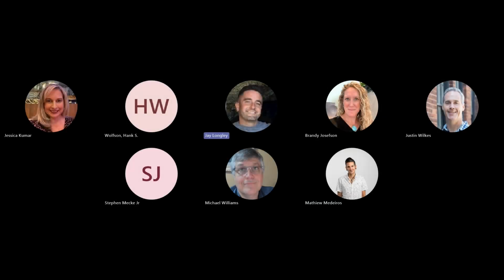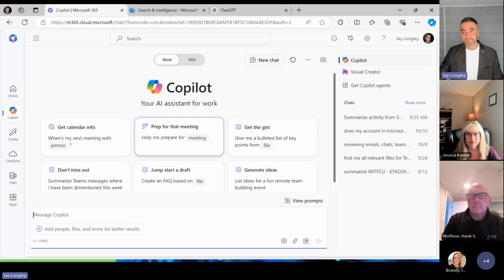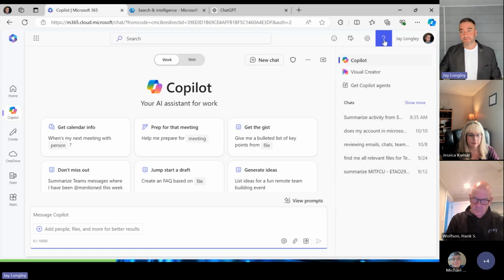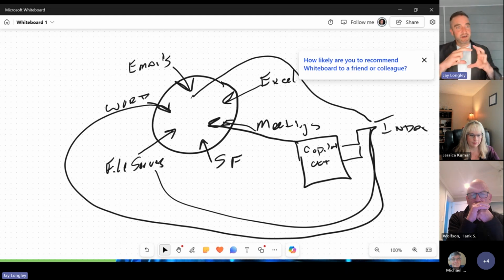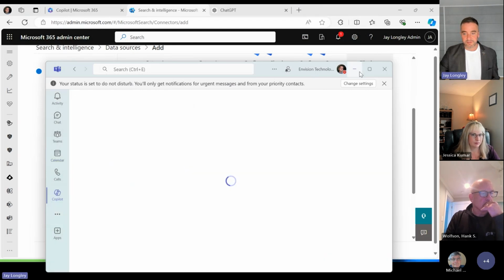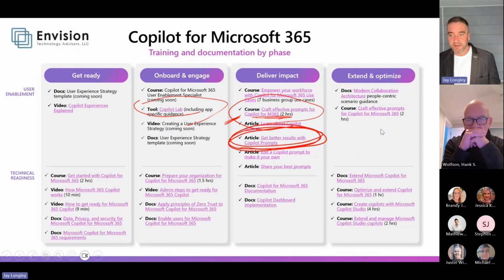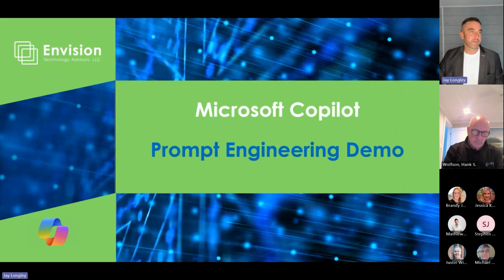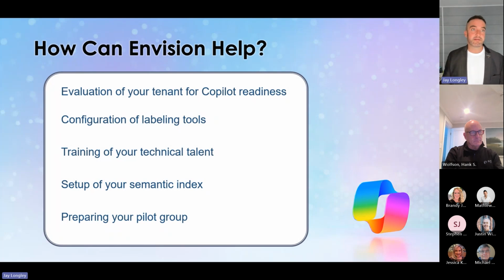Copilot Readiness Demo 10/24/24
Learn about Microsoft’s Copilot and if your organization is ready for AI with our subject matter expert, Jay Longley.

See live demonstrations of Microsoft Copilot, custom copilots, and security issues related to artificial intelligence.

Learn about tenant security and sensitivity labeling. Jay will explain how the graph API and security help your organization use AI responsibly, according to Microsoft's commitment.

You'll learn how to extend Copilot and build a meaningful semantic index for your user population.